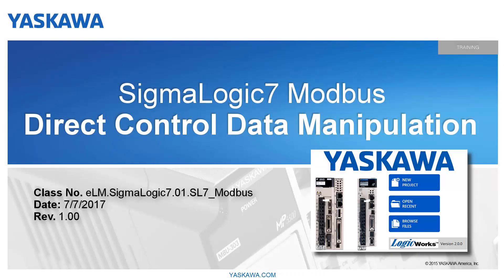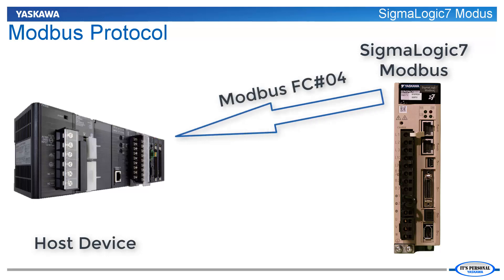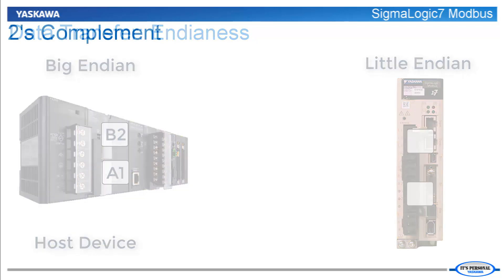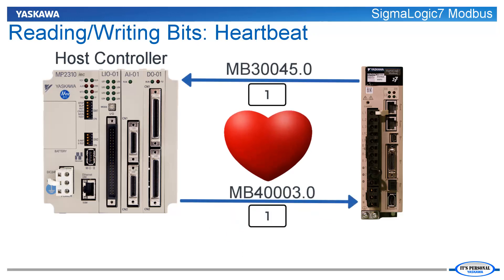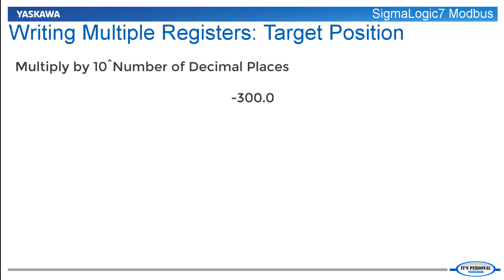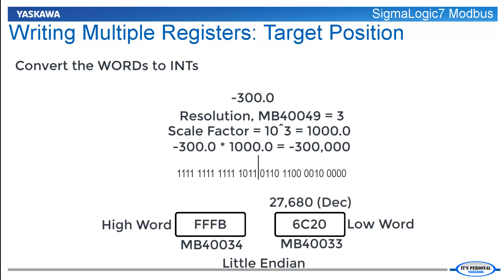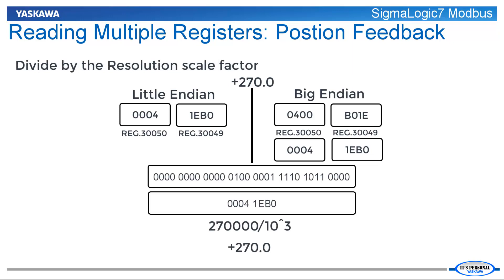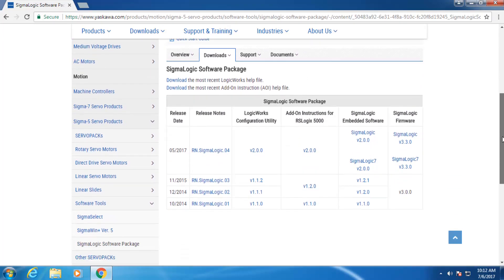SigmaLogic7 Modbus Direct Control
This eLM provides basic information needed to operate a SigmaLogic7 Modbus amplifier.

This eLV is also available on the Yaskawa America, Inc. - Drives & Motion Division learning management system, "Learn with Yaskawa". Keyword: eLM.SigmaLogic7.01.SL7_Modbus